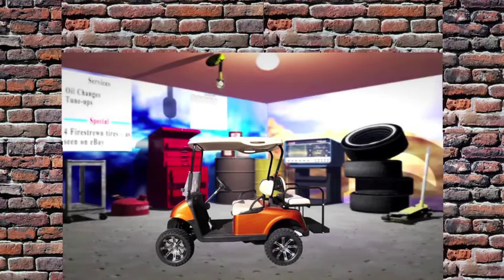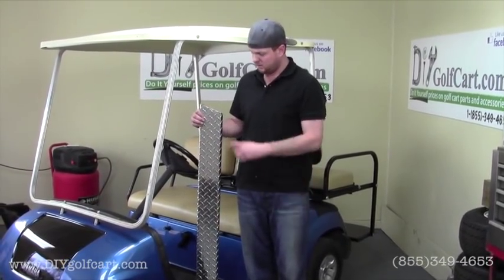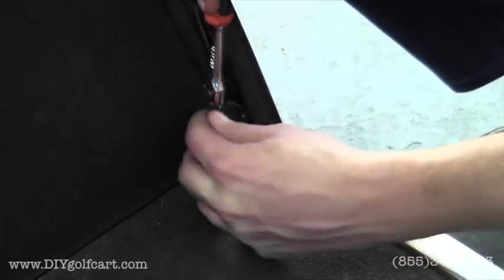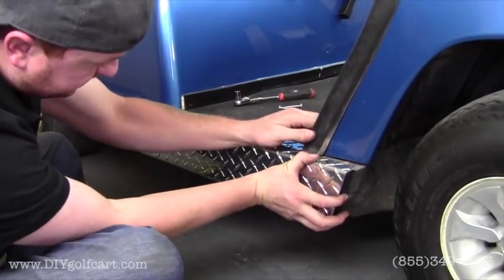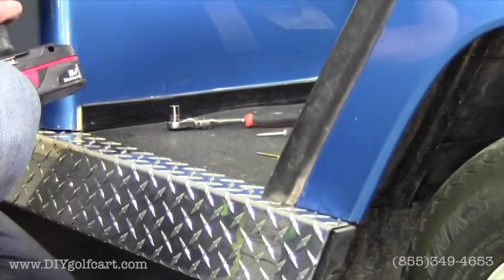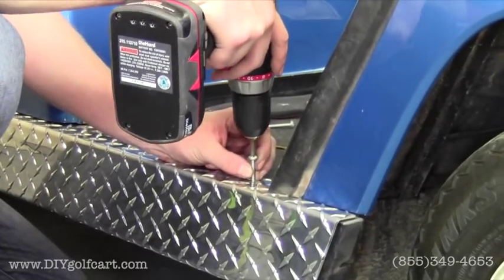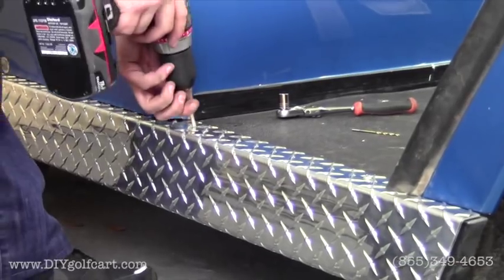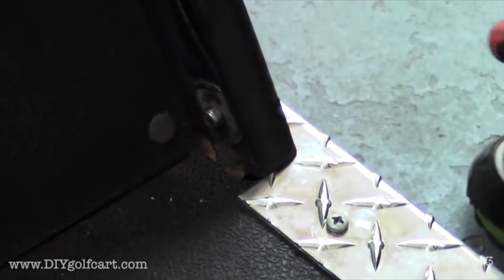Yamaha G14, G16, G19, G22 Diamond Plate Rocker Panels | How to Install Golf Cart Rocker Panels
How to install Made in the USA diamond plate rocker panels on a Yamaha G14, G16, G19, or G22 golf cart. Adding these stylish rocker panels will give your Yamaha golf cart a unique look while adding some extra protection to your cart. Our installation video will walk you through the necessary steps within the install.